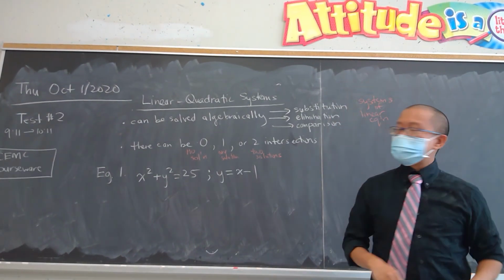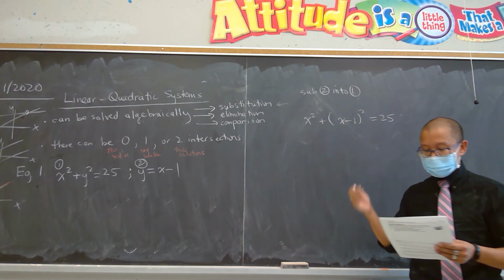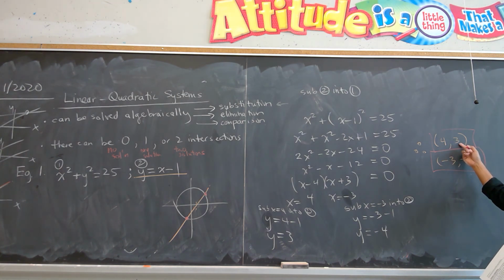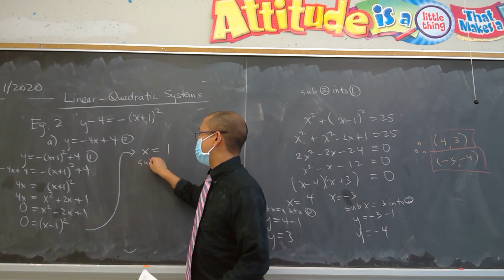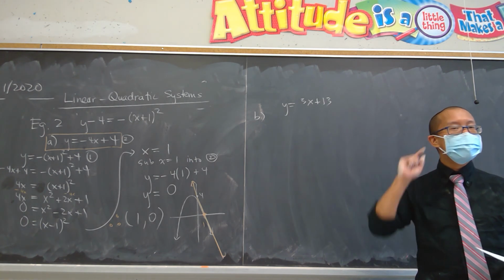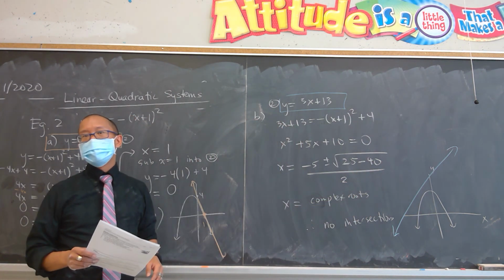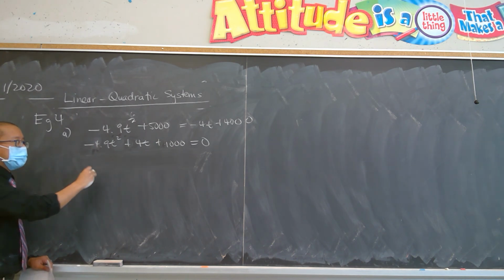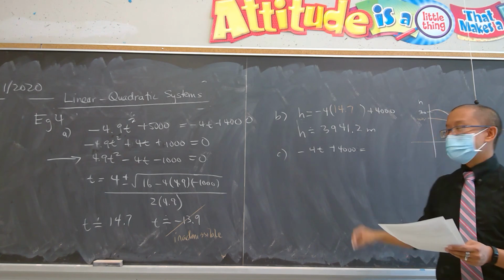Thu Oct 1 - MCR3U3 - Linear-Quadratic Systems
Linear quadratic solutions; 0 intersections, 1 intersection, or 2 intersections.